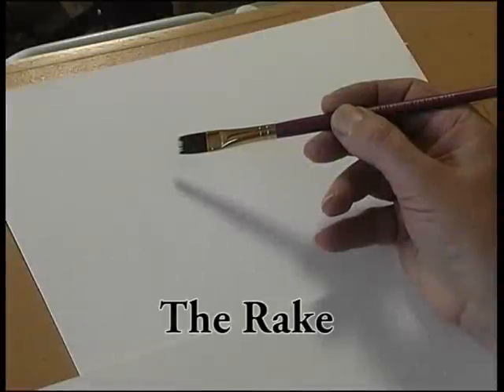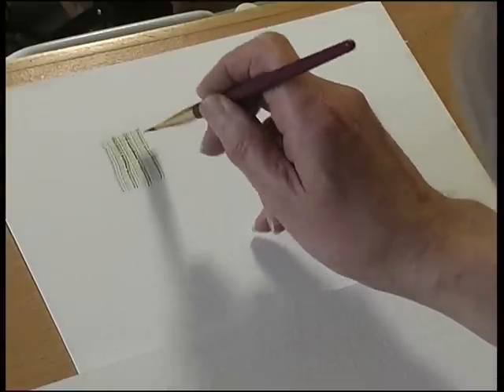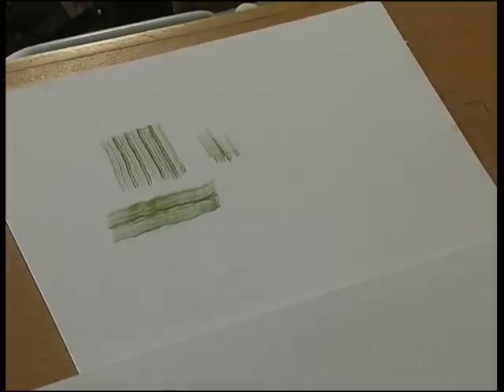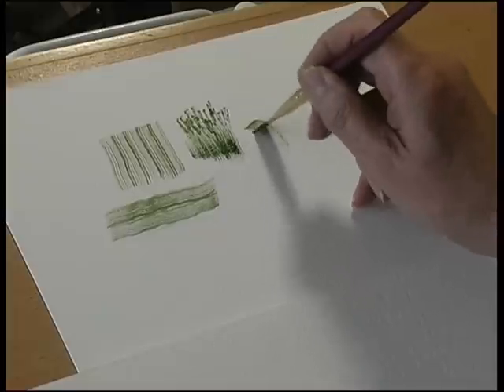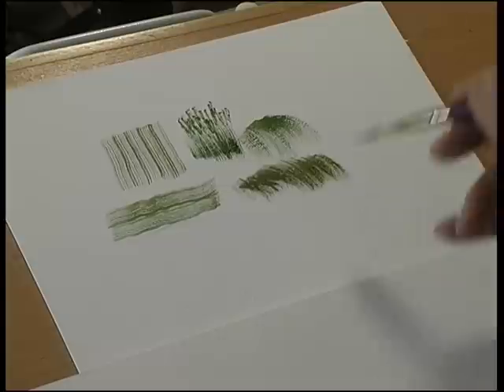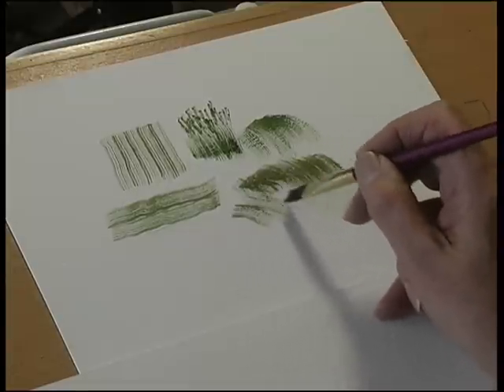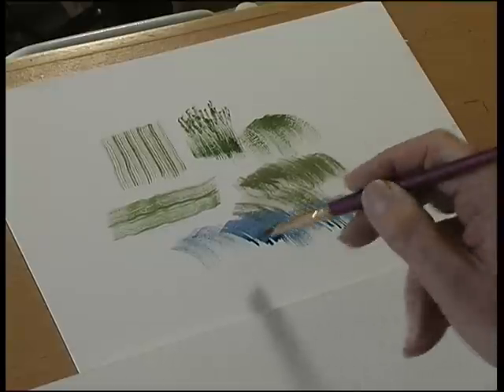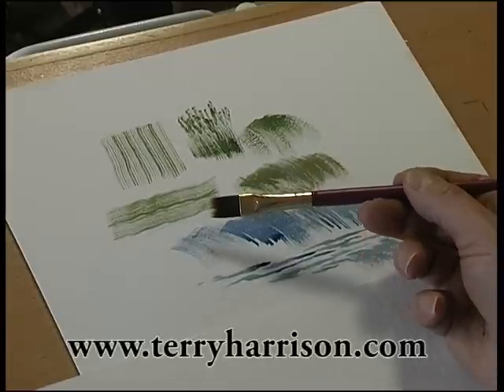The Terry Harrison Brush Collection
The Rake